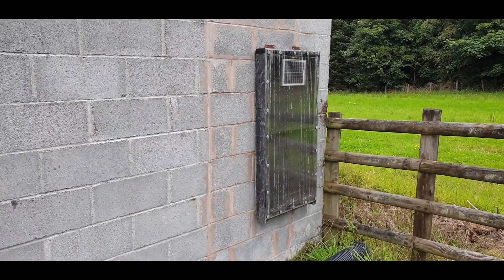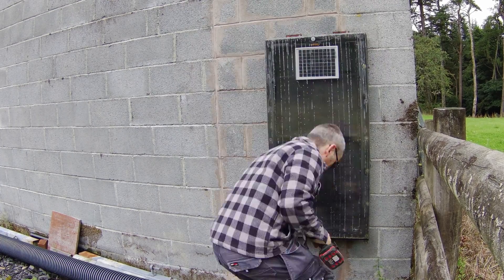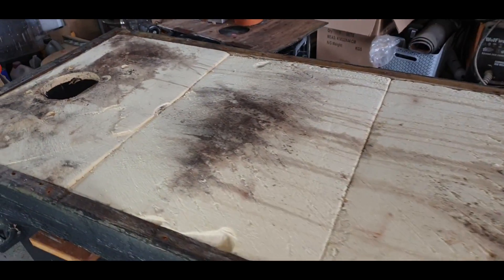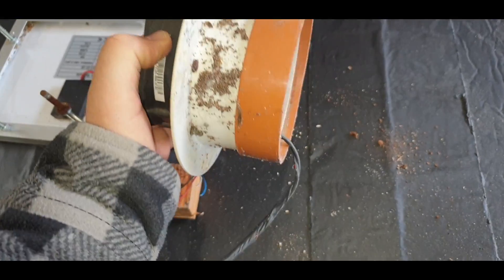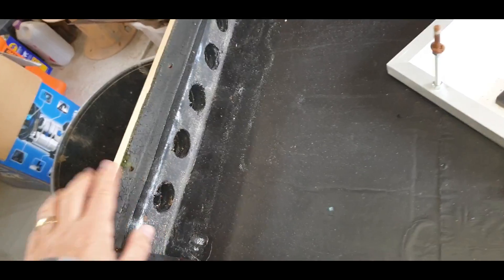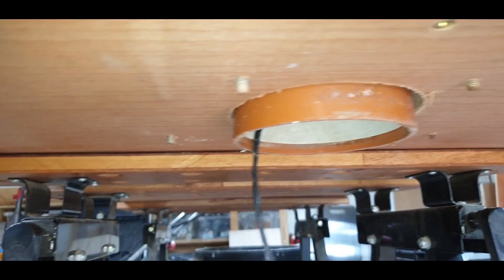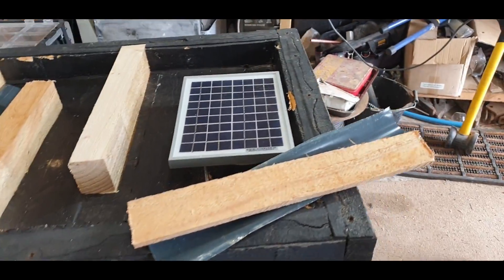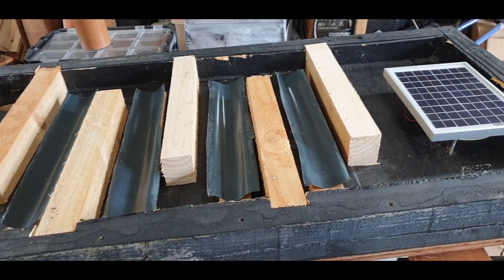Solar Furnace Hot Air Collector for under $30 (Free Heat!)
I heat my workshop for free, this how I do it!
In this video I carry out repairs and upgrades to a solar heater / solar furnace that effortlessly warms my workshop for free. Join us on this eco-friendly journey as we delve into the world of renewable energy and showcase how you can enhance your solar heater's performance.

scrap timber        £free
12v solar panel
12v pc fan get the size that best suits your pipe.

In this detailed guide, I reveal step-by-step instructions to address common solar heater issues and perform essential repairs. From troubleshooting to replacing components, you'll gain valuable insights into maintaining your solar heating system for consistent and cost-effective workshop warmth.

But that's not all—we take it a step further by showcasing upgrades that can optimize your solar heater's efficiency. Learn how to fine-tune settings, enhance insulation, to maximize heat retention and distribution.

Our video provides a comprehensive overview of the tools, materials, and techniques you'll need for these repairs and upgrades. Whether you're a seasoned DIY enthusiast or a beginner looking to reduce your carbon footprint, our step-by-step demonstrations and explanations have you covered.

Discover how these repairs and upgrades not only extend the lifespan of your solar heater but also contribute to a greener and more sustainable future. By taking control of your workshop heating through renewable energy, you're not only reducing your energy bills but also reducing your environmental impact.

With our guide, you'll be equipped to keep your workshop warm using the power of the sun and embrace a cleaner and more sustainable heating solution.

0:00 what are we doing today
0:25 intro
1:12 lets get started
1:36 how it works
2:28 repairs
5:15 how it's powered
7:13 change of plan!
7:40 big brother
8:16 THE PLAN
9:29 the story so far
10:24 back on
11:46 death by powerpoint!
12:32 why vertical